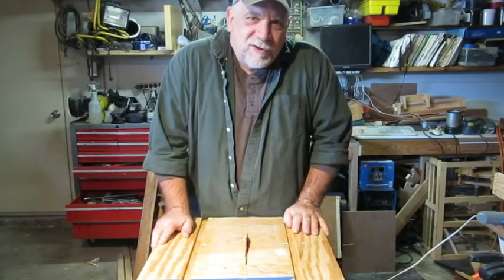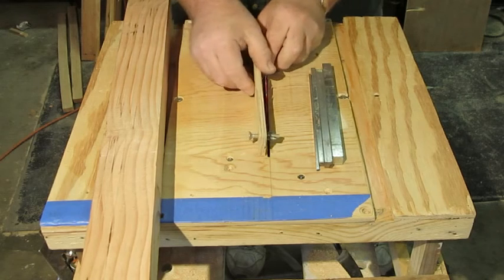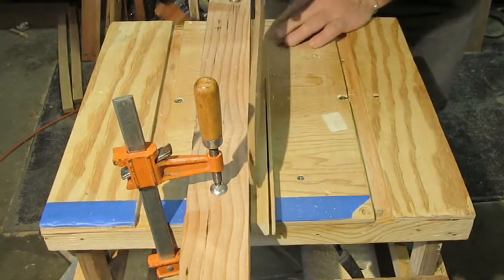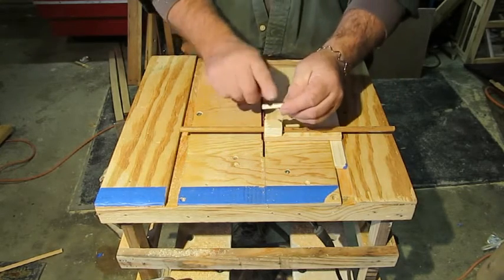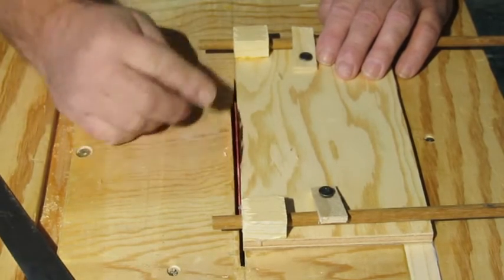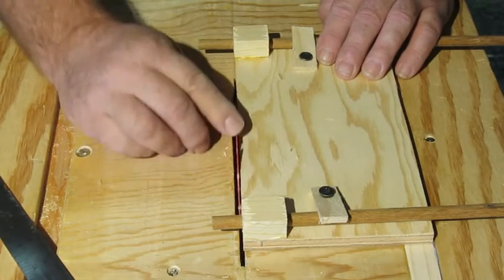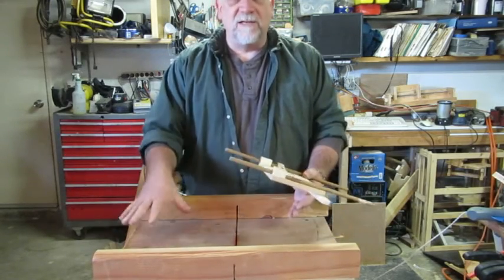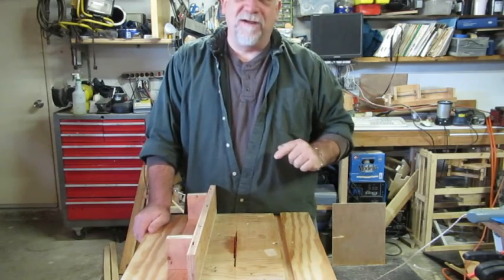Saw Crate: Crosscut Sled and Rip Fence Alignment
In this one we have a look at a crosscut sled build and we build a rip fence alignment gauge for the Saw Crate.  Another step toward making a useful small shop tool system.